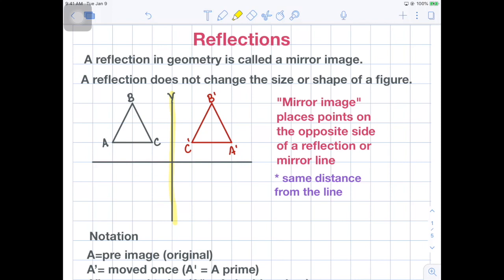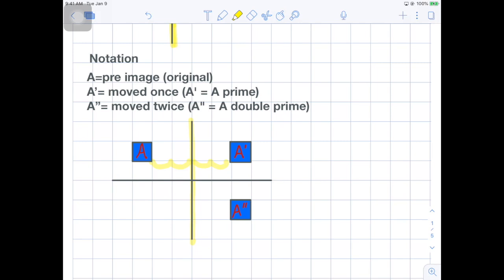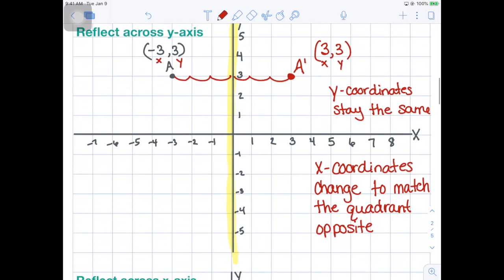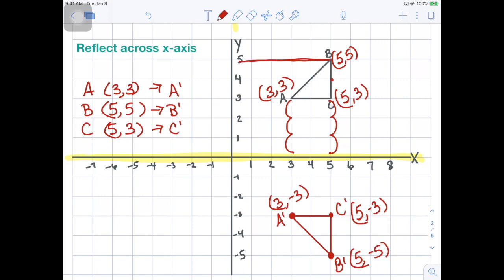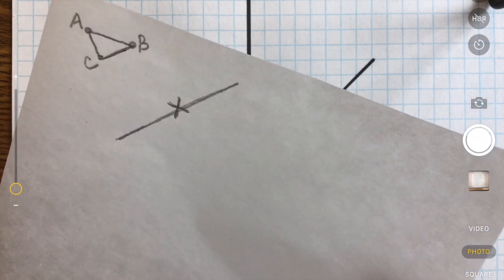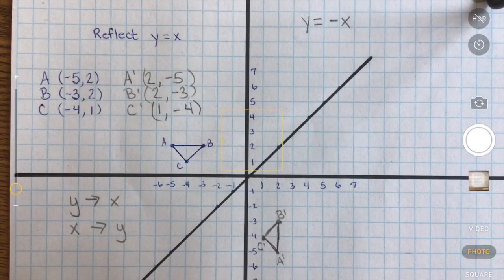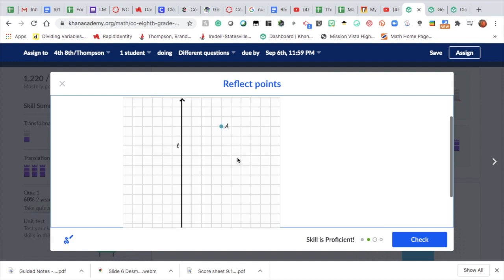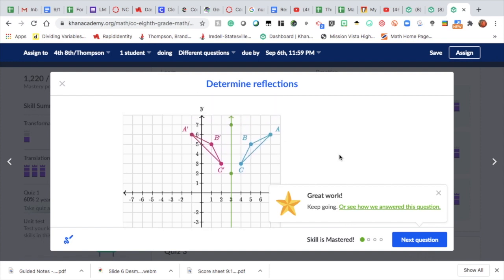Reflections in Math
Reflections across a line, using patty paper, coordinate rules, review Khan tools